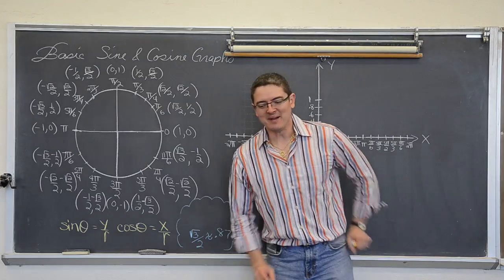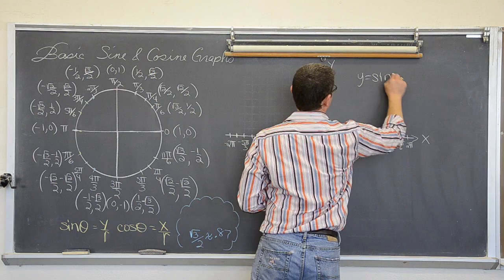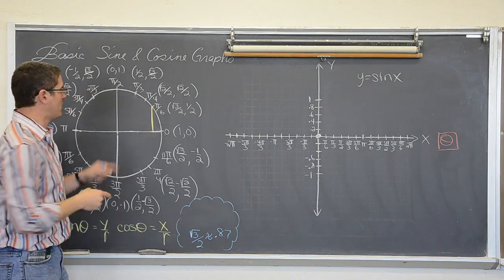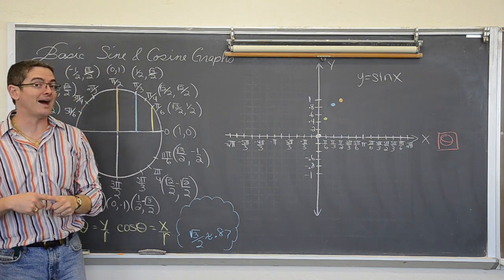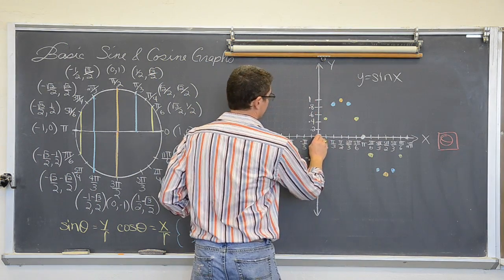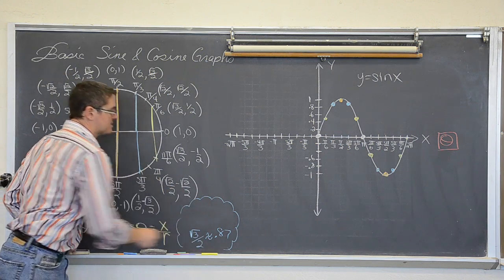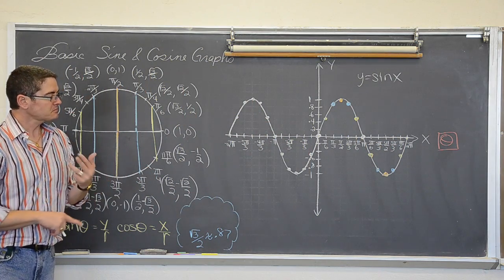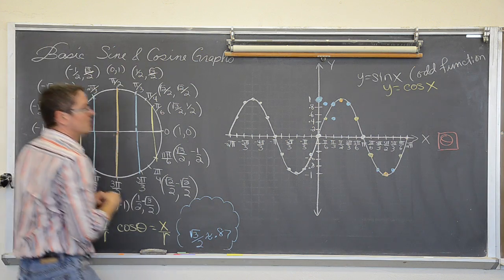Understanding Basic Sine & Cosine Graphs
I use the unit circle to graph 2 periods the basic sine and cosine functions to show how they relate to each other.  I also explain how the symmetry of these two graphs helps you to determine that the sine function is odd and the cosine function is even.